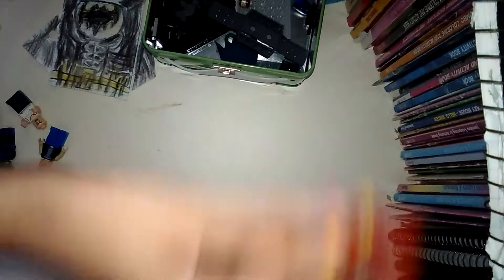Lego mini fig collection dc